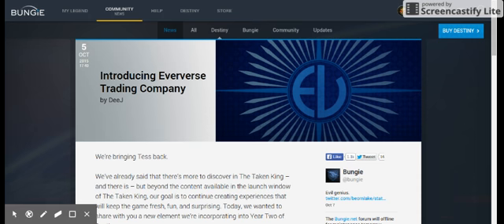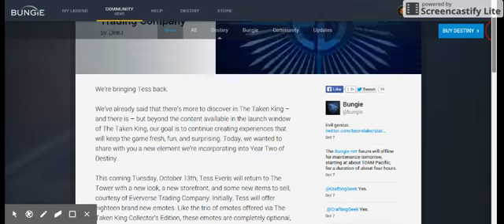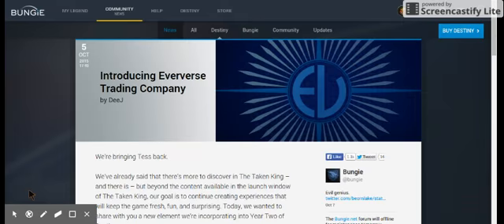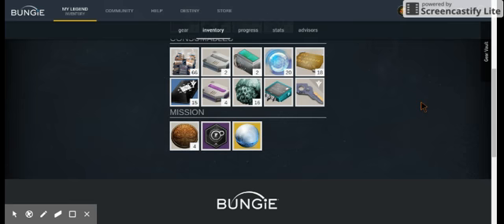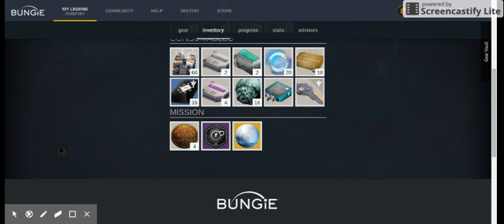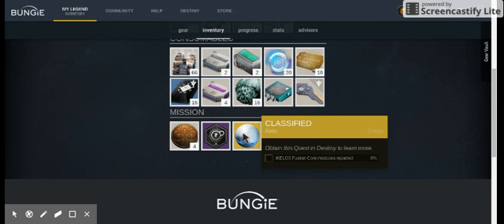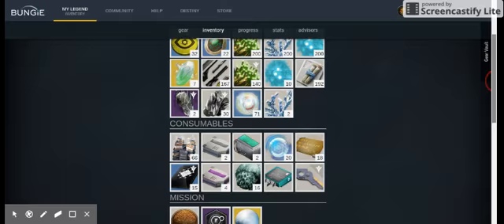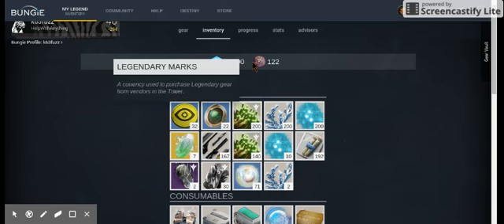Destiny News #1: Tess is coming back and Sleeper Simulant Quest!